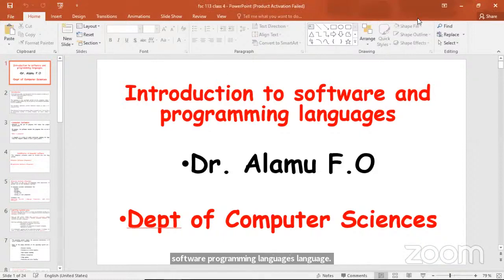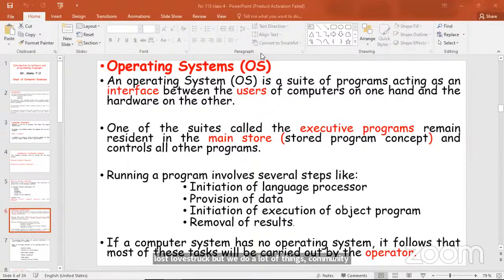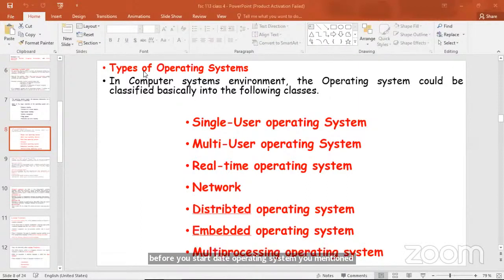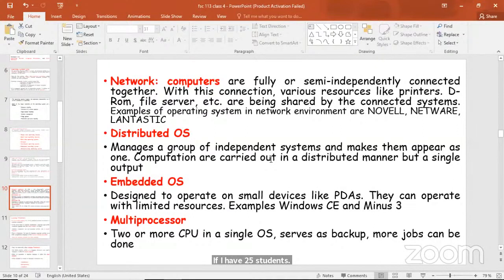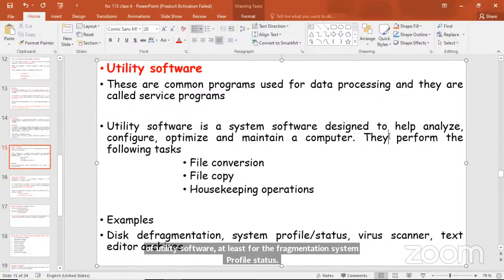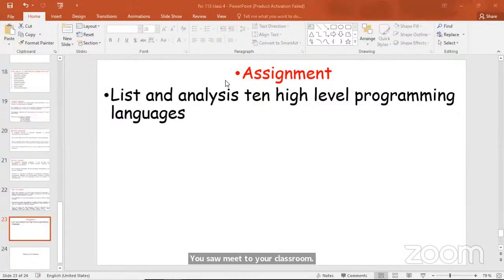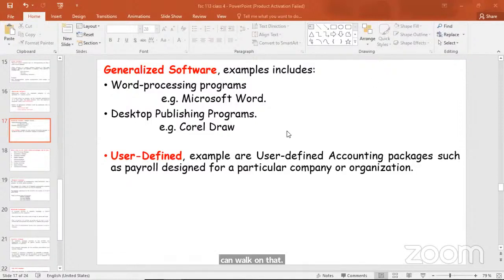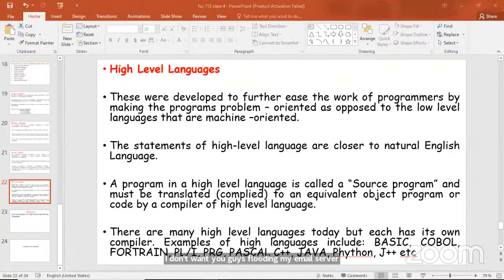FSC 113 Lecture four